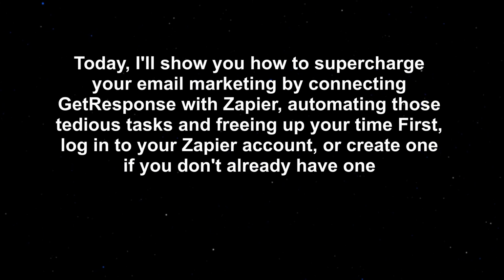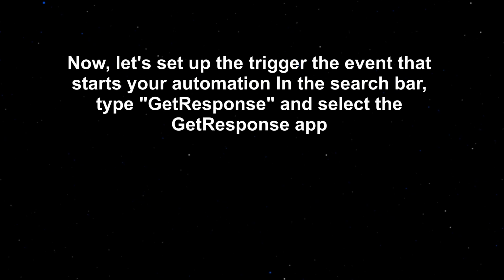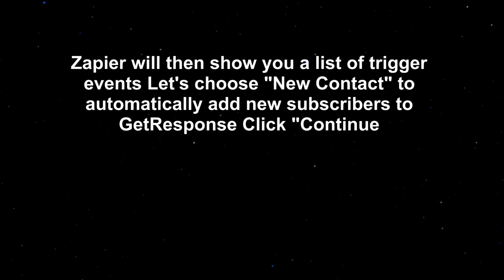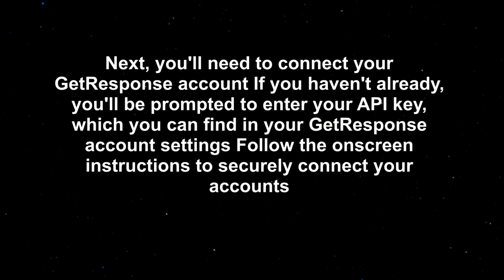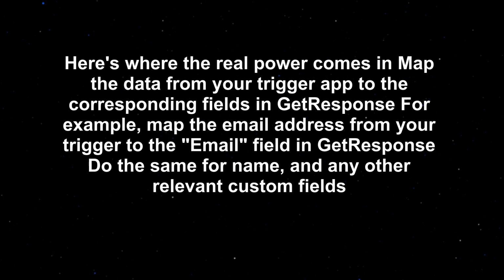How to Connect Getresponse With Zapier - KevinHowTo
How to Connect Getresponse With Zapier details integrating Getresponse with Zapier, showing how to automate email marketing tasks such as adding new subscribers, updating contact information, and triggering campaigns based on events from other connected apps, streamlining marketing automation efforts.

00:00 Intro
00:04 Create Zap
00:10 Set Up Trigger
00:17 Connect GetResponse
00:25 Set Up Action
00:29 Map the Data
00:35 Test the Zap
00:39 Activate the Zap